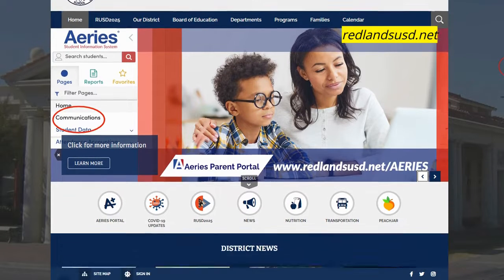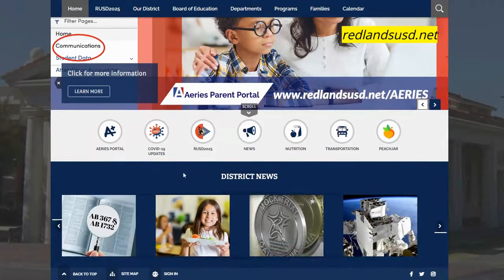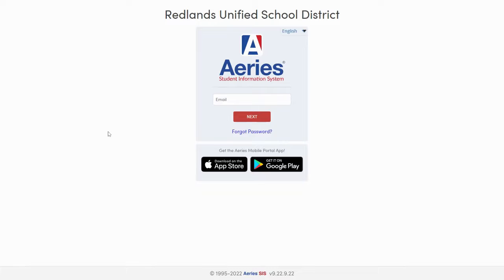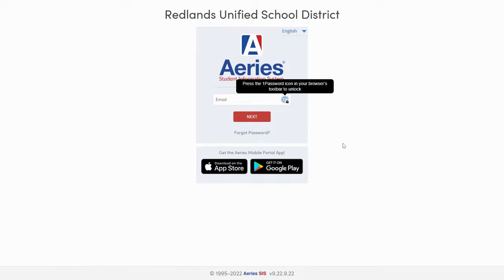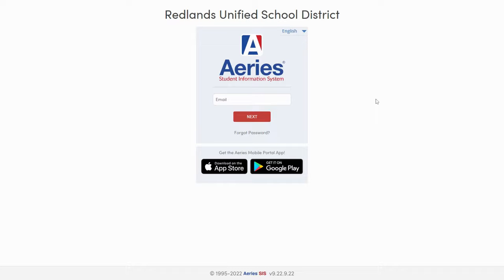Parents: Logging into Aeries Portal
This tutorial shows Redlands USD parents and guardians how to access their Aeries Portal accounts to check student grades, attendance, and more. For using Aeries Portal and customizing notification settings